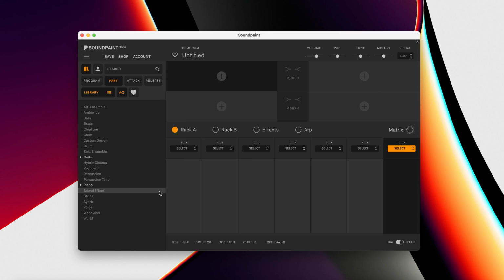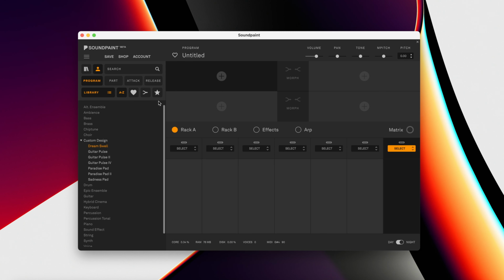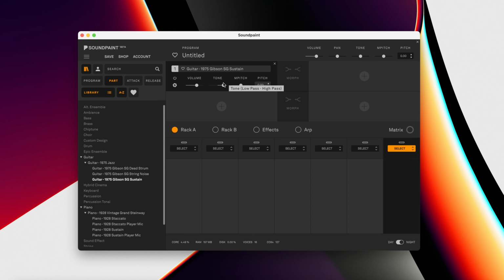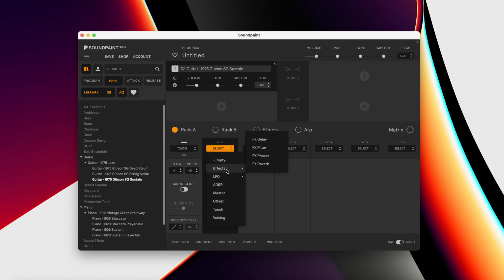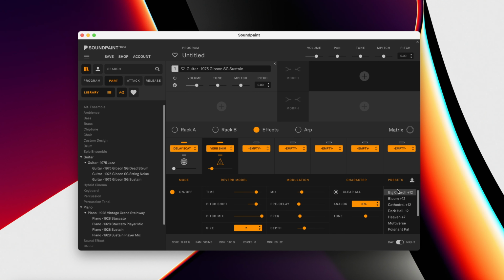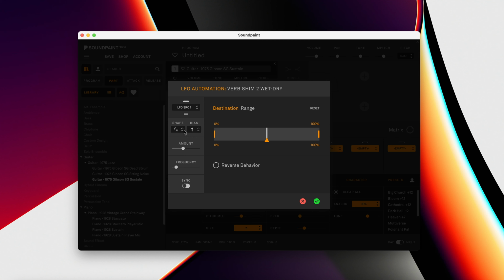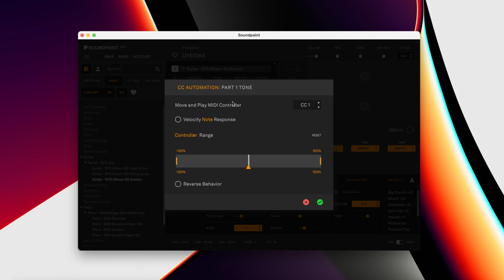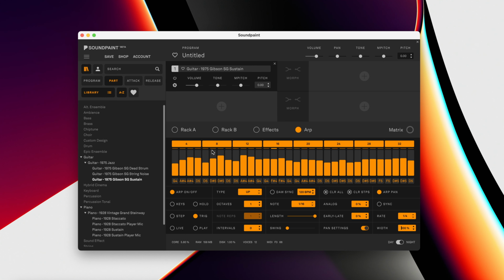SOUNDPAINT - Why I'm Excited About It | Tutorial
After taking a few days off I decided to explore the brand new sample engine Soundpaint. It's an extremely powerful program that has massive potential for sample library development, sound designers, and composers. I'm eager to see what the future of this innovate tech looks like.

Soundpaint™ is a free and advanced software technology designed to offer the highest degree of fidelity and realism possible for digital music instruments. The technology has taken 8 years to develop. Everything is built from the ground up, including a new proprietary algorithmic audio format that allows us to render instruments in real-time.

The Soundpaint™ engine uses all the natural (im) perfections of instruments and can sound completely realistic or synthetic. It also has analog behaviors built-in.